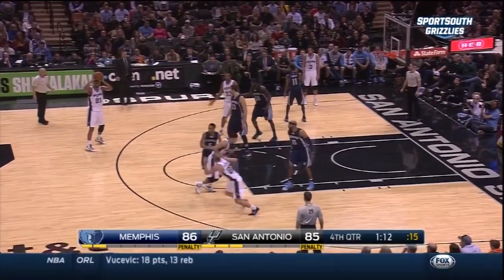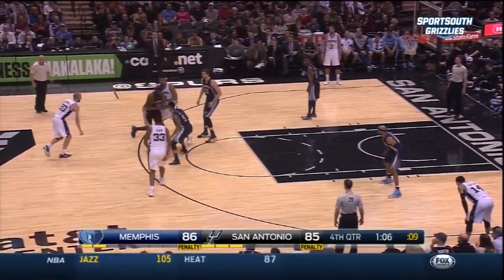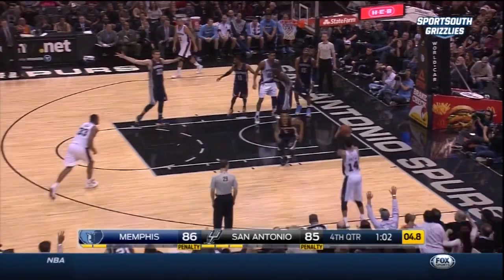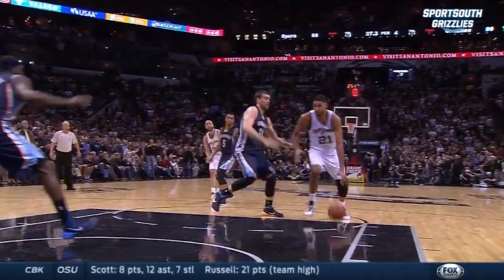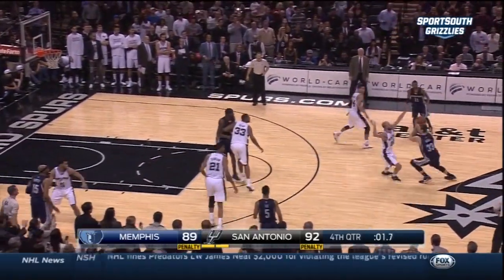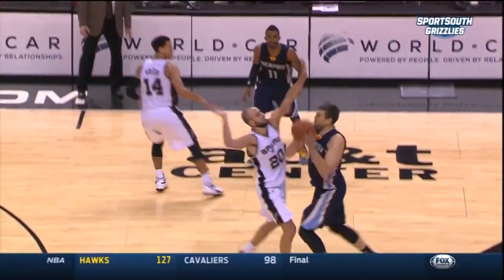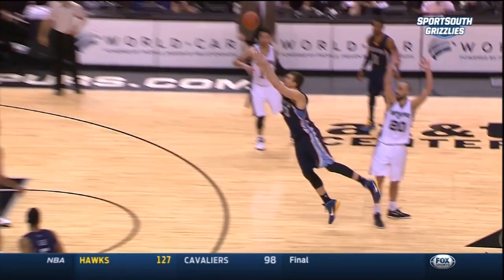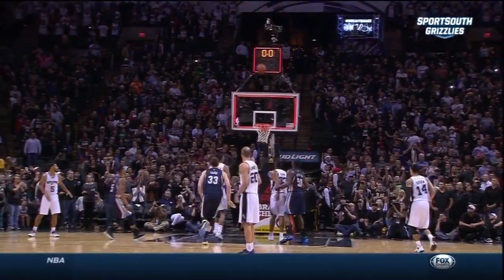Grizzlies at Spurs: THE Best Game Of The Season Triple OT Thriller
Coach Nick broke down the key plays in this incredible game as the top 2 Western Conference teams took turns throwing haymakers at each other. For the 2 minutes of bonus coverage,